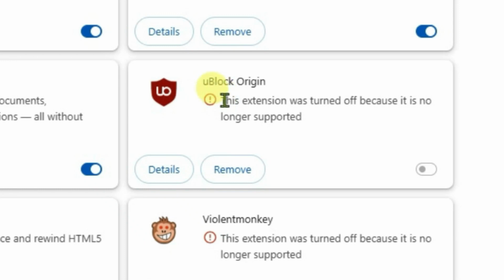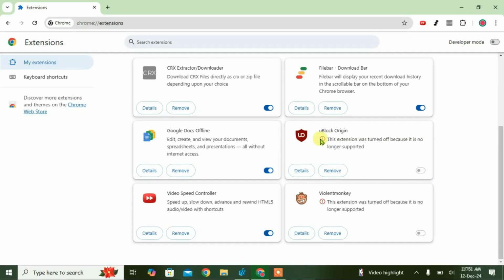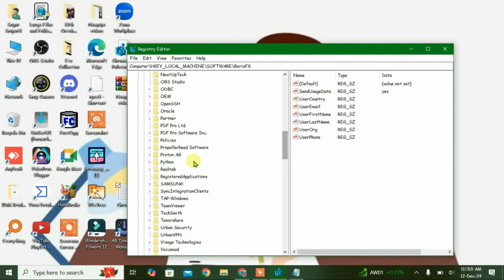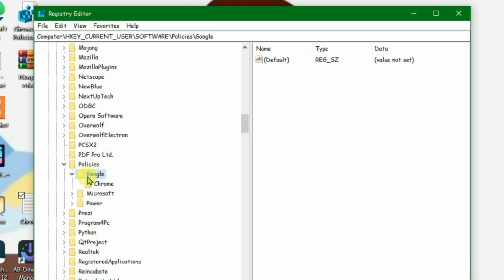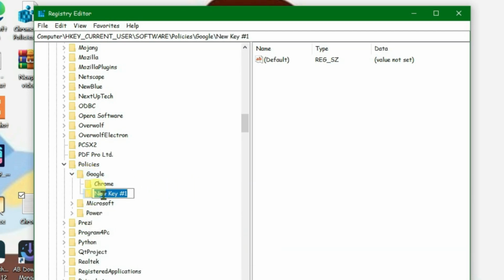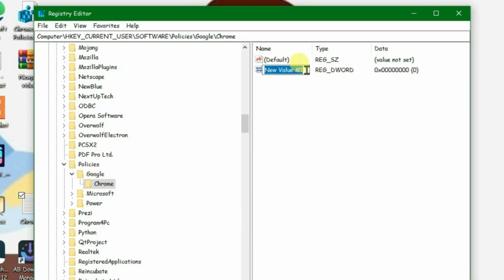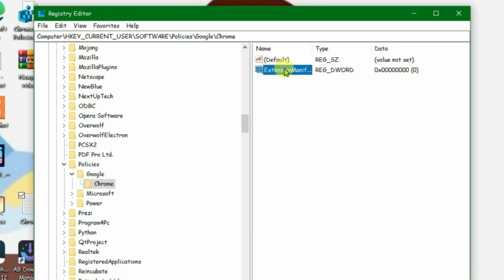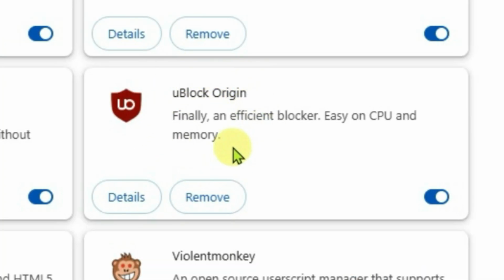UBlock Origin This extension was turned off because it is no longer supported Chrome FIX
This video guides you how you can fix this extension was turned off because it is no longer supported error on ublock origin and get it back to working on google chrome. Fix ublock origin this extension was turned off because it is no longer supported error on chrome.

Registry Editor Path: Computer\HKEY_CURRENT_USER\SOFTWARE\Policies\Google\Chrome